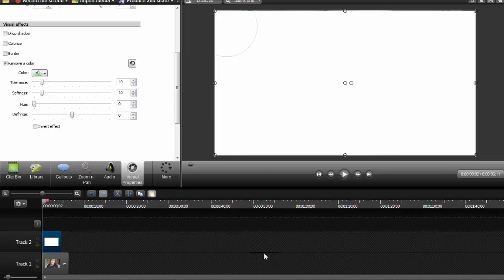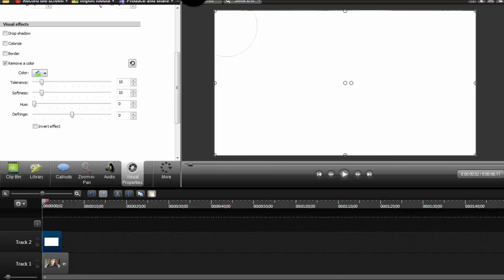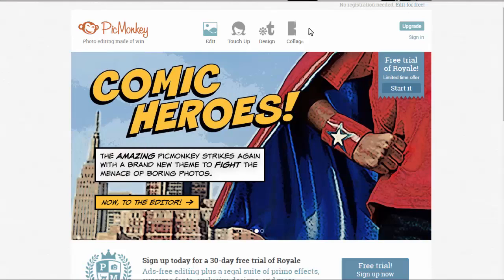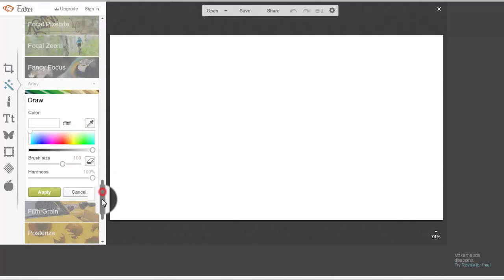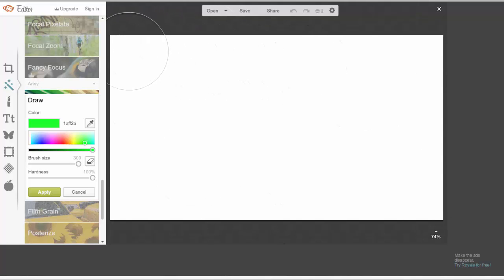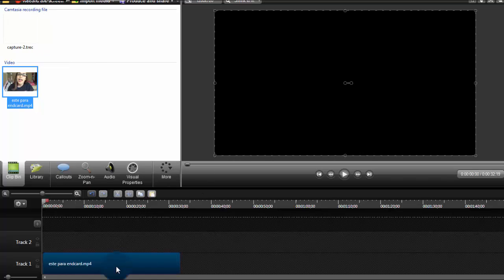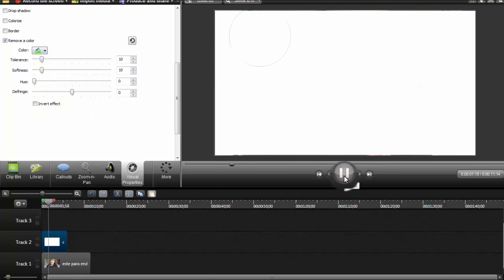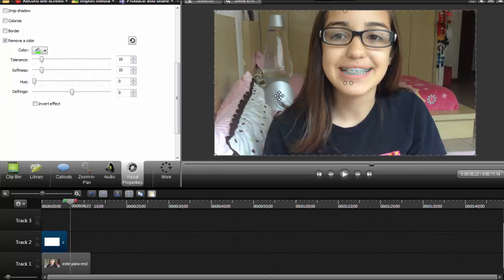How To: Green Screen Erasing Effect Tutorial on Camtasia!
comment video requests!

xoxo, fernanda